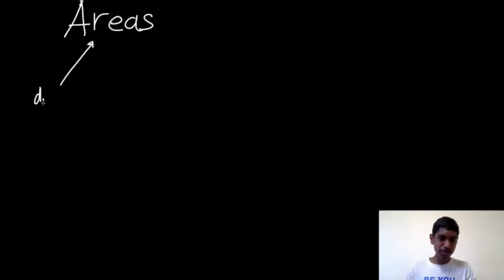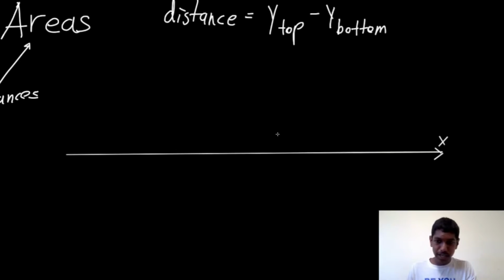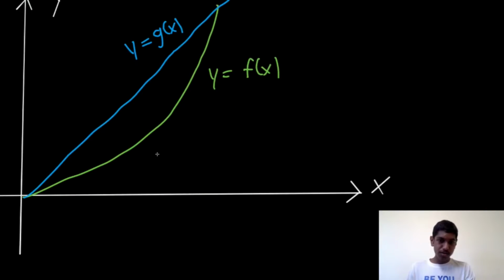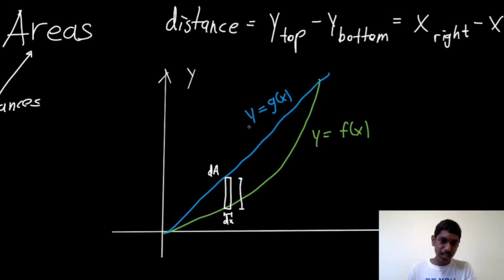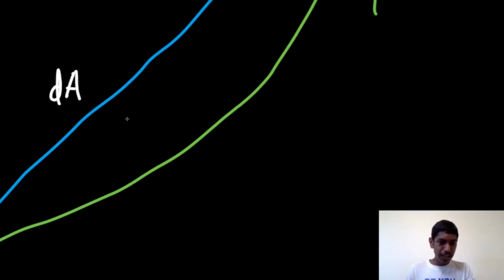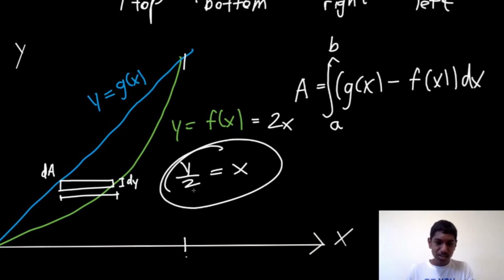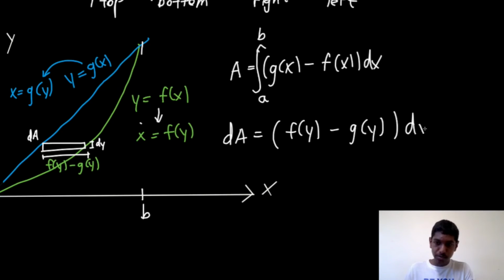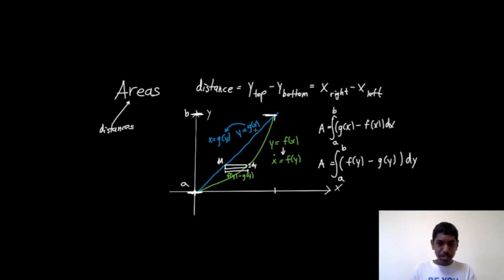Areas with Calculus (AP Calculus AB/BC)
This video explains how to find areas of bounded regions on the AP exam.